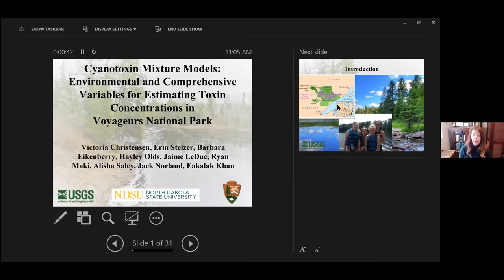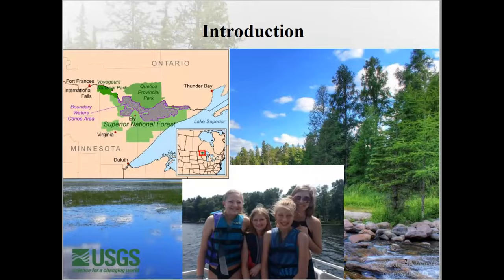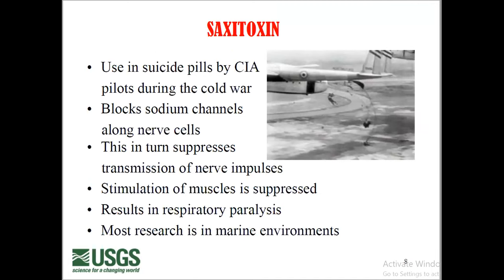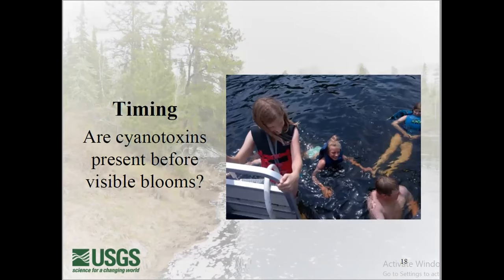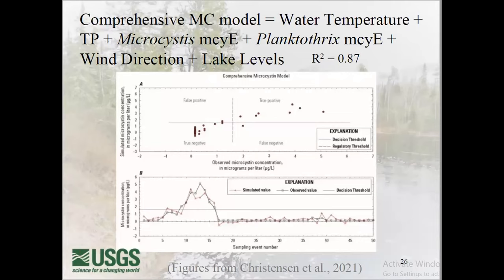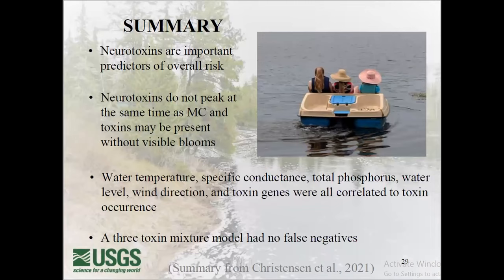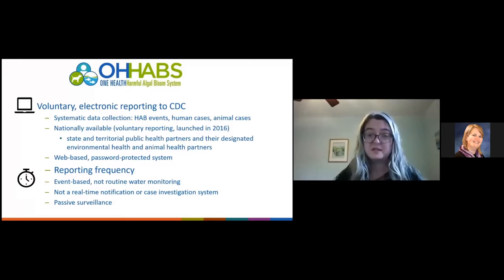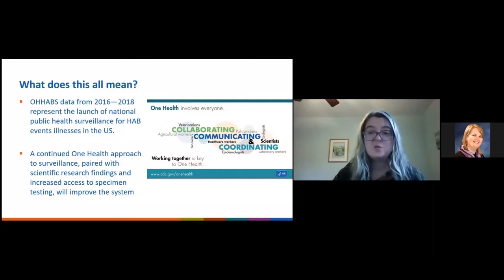Algal Bloom Action Team Webinar: Harmful Algal Blooms and Public Health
This webinar highlights how harmful algal blooms impact human and animal health. It features presentations from Victoria Christensen, Research Hydrologist with the USGS Upper Midwest Water Science Center and Virginia Roberts, Epidemiologist with the Center for Disease Control and Prevention (CDC). Discussion focuses on models to predict cyanotoxin mixtures that pose a human exposure risk and the CDC’s One Health Harmful Algal Bloom System.